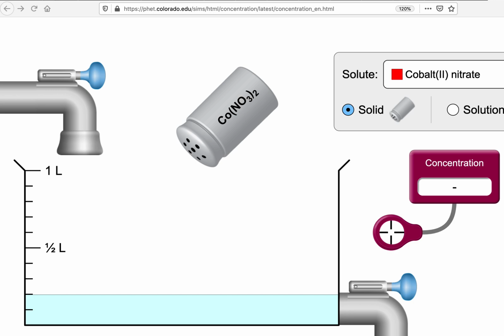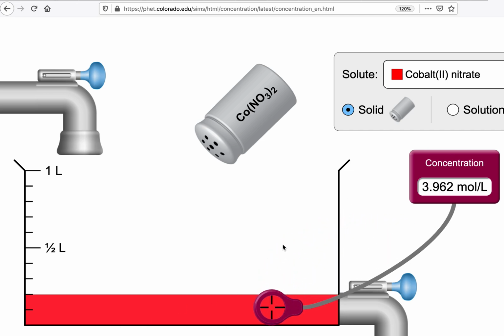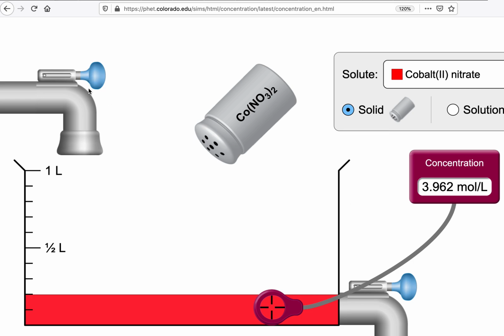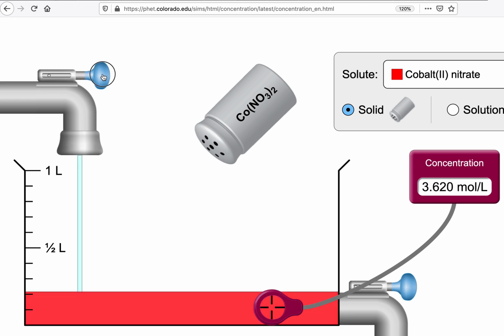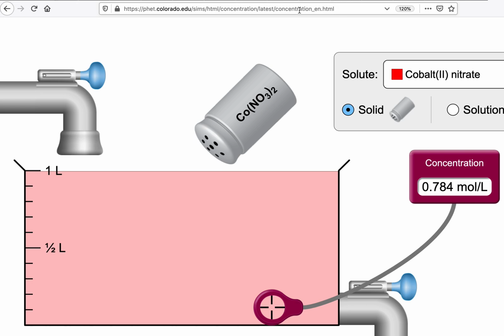Lecture ch09,p17 DilutionAnimation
Lecture Supplement p. 9.17